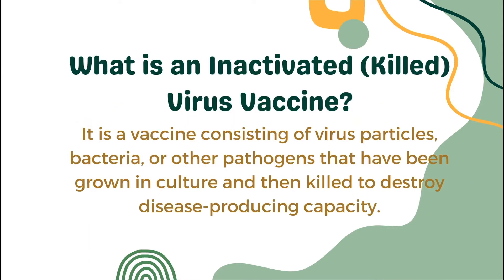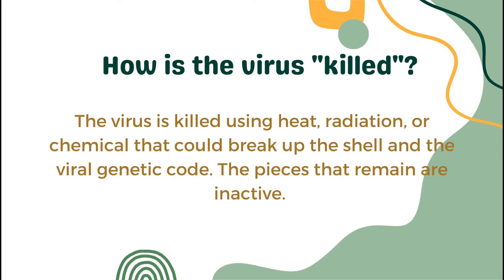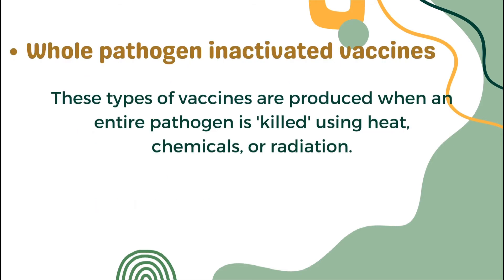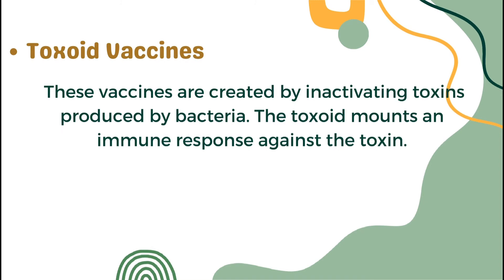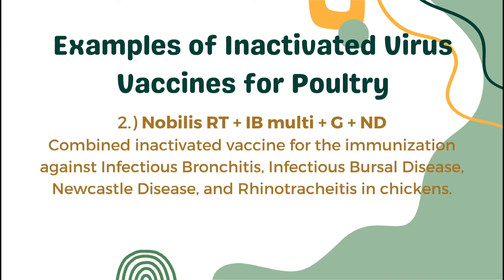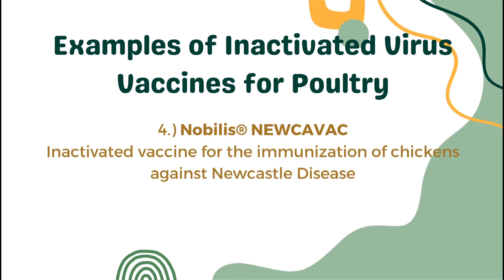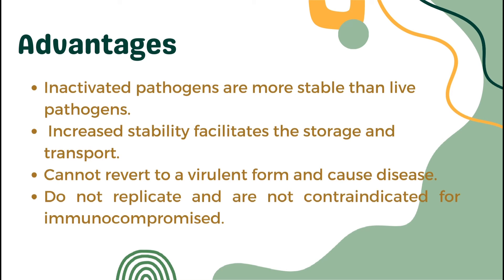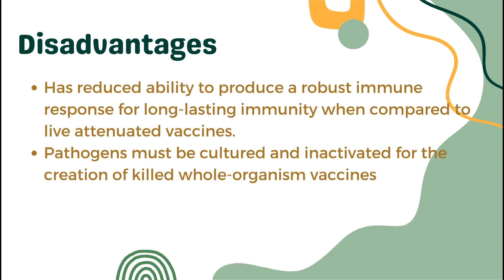POULTRY 1 | Inactivated (Killed) Vaccines | Module 23.6 (Student Output)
In this video, Ms. Cyrille Joy Gonzaga, a 2-DVM-B student, explains the properties of killed vaccines, the mechanism of 'killing' the pathogen, the different types of killed vaccines, examples of killed vaccines in poultry production, and their advantages and disadvantages.